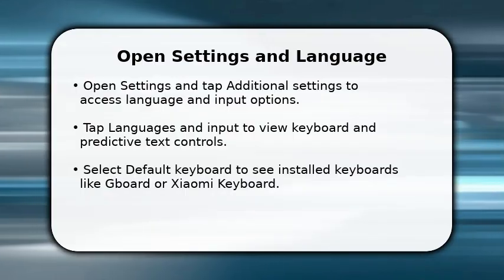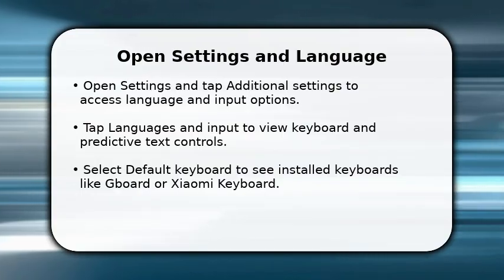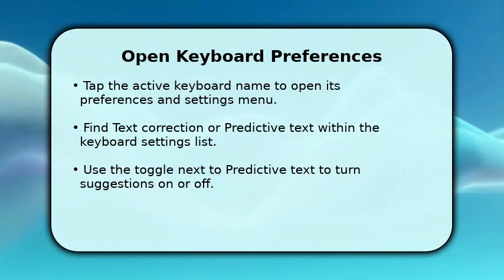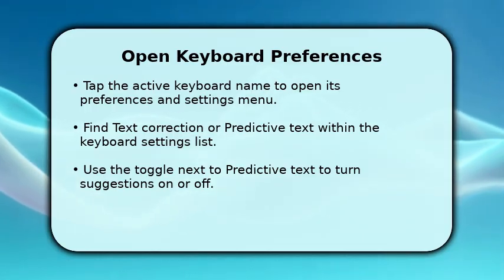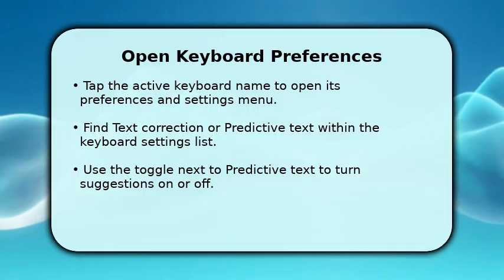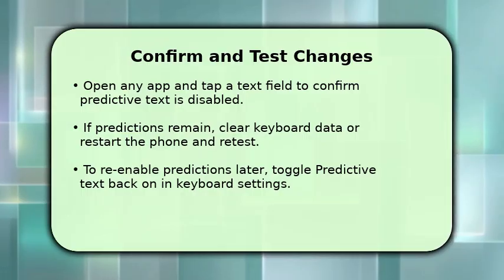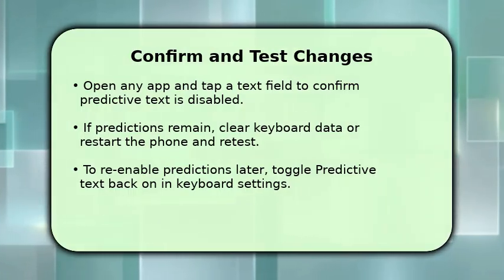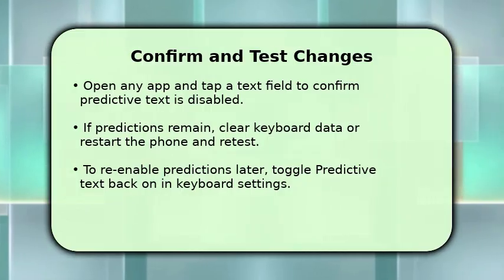How to Turn Off Predictive Text on Xiaomi - Step by Step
How to Turn Off Predictive Text on Xiaomi - Step by Step | 🔒 Surfshark VPN Deal — Stay private and secure. $1.99/mo + 3 Months Free ▸

Discover the simple steps to disable predictive text on your Xiaomi device. This video guide takes you through a clear, step-bythy process tailored for both Mi UI and Android versions of various models like Redmi Note 10 Pro or POCO F3.

Xiaomi, disable predictive text, Mi UI steps, Android settings Xiaomi, predictive typing off, device customization, Redmi Note 10 Pro instructions, POCO F3 guide, text prediction control, smartphone adjustments